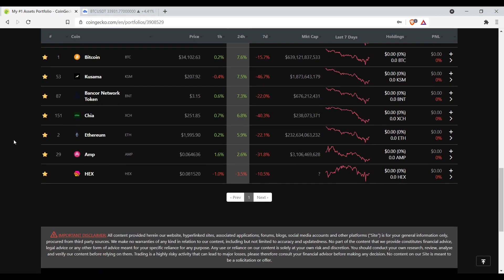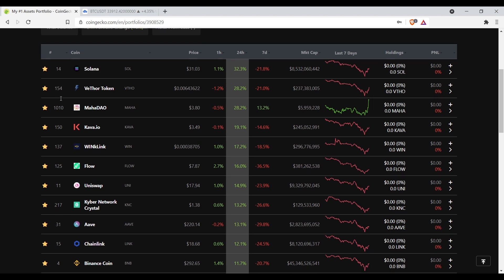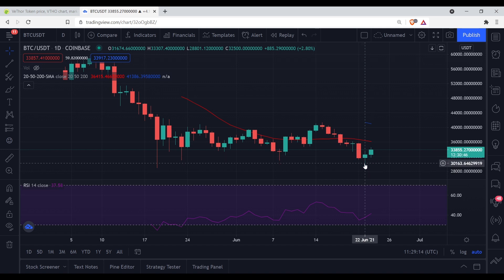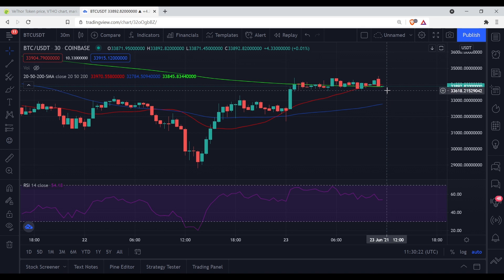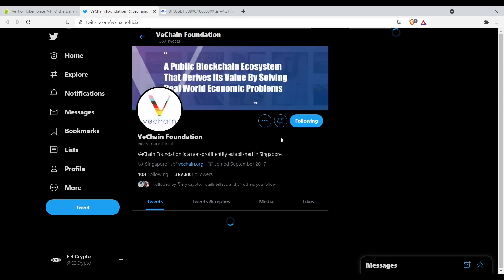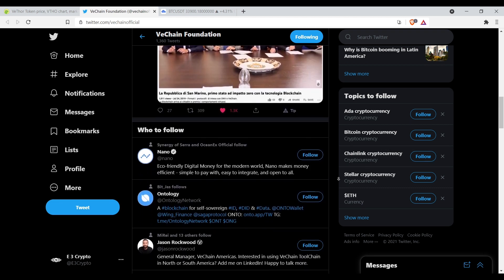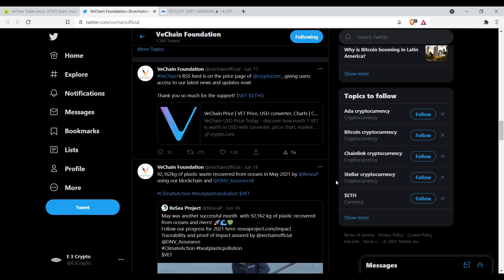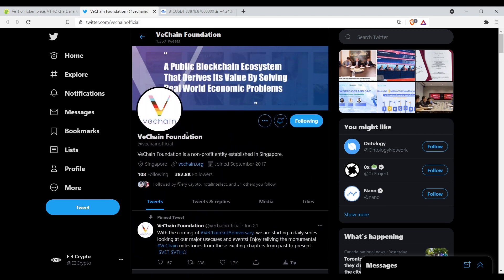Vechain : Vtho Is Looking Strong!!! (e 3 crypto)🚀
In this video I will talk about VechainThor and why Vtho is Looking Strong in my opinion.

e 3 crypto

Timecodes
0:00-Intro
0:37-Coingecko watch list
1:45-Coingecko Vtho
1:55-Chart Bitcoin Btc
4:01-Coingecko Vtho
4:15-Twitter Vechain Foundation
6:57-Subscribe and turn notifications on Thank you